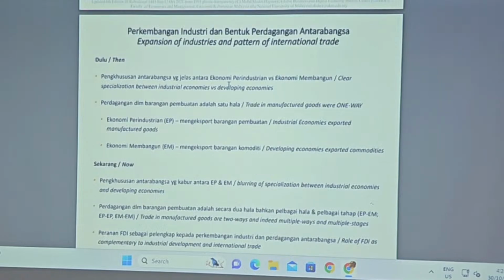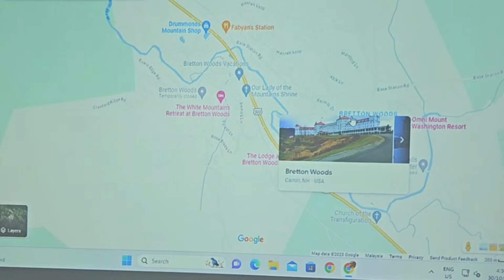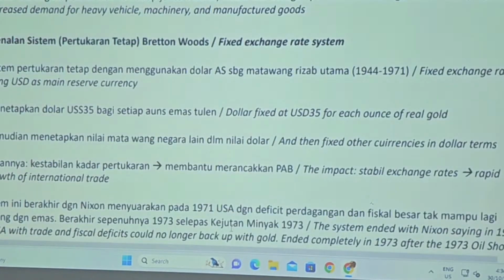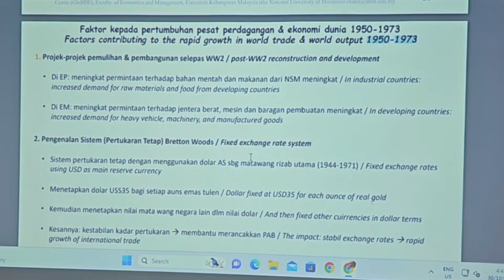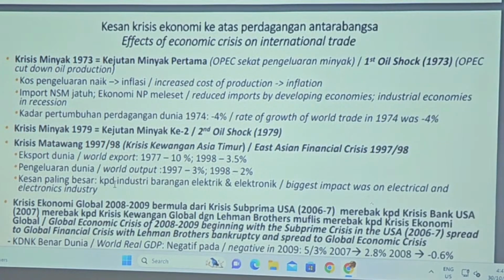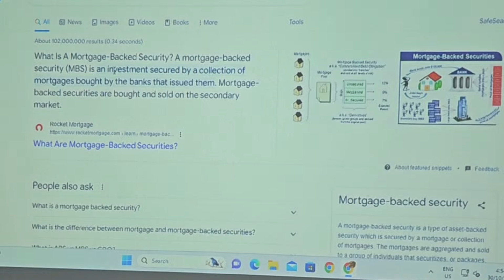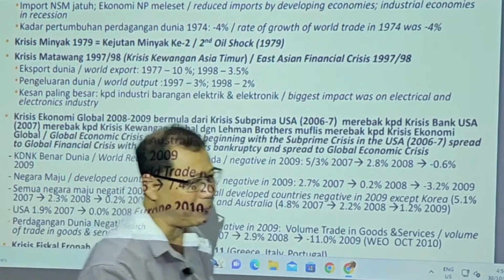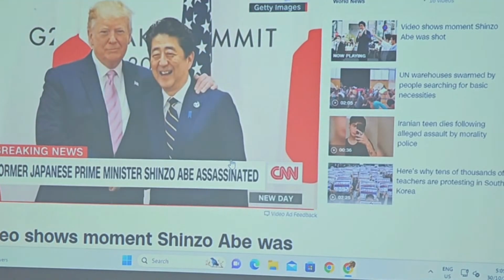LIVE EPPE323 INDUSTRY & INTERNATIONAL BUSINESS SET1 SEM1 2324 30OCT2023 MON